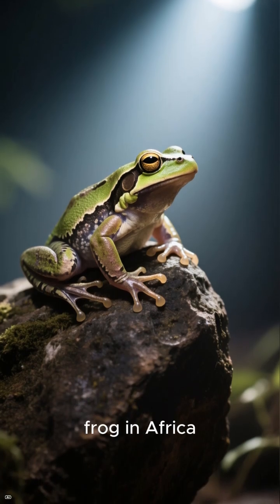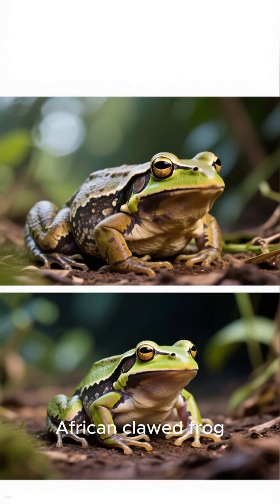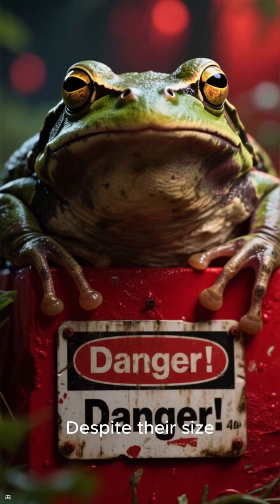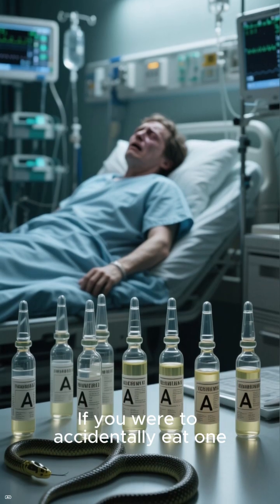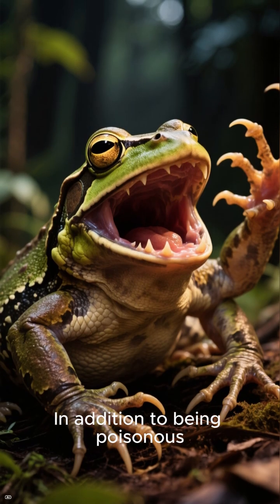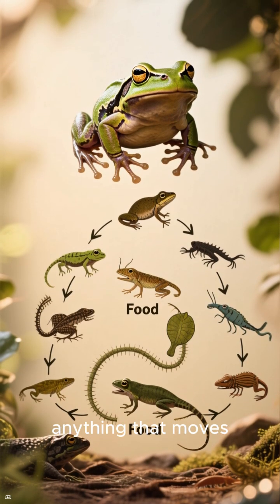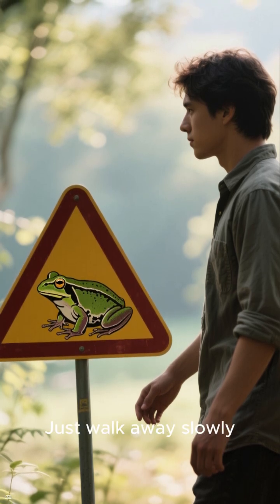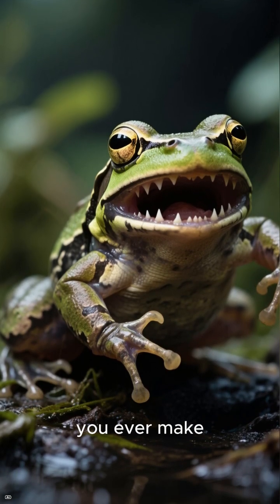All About African clawed frogs